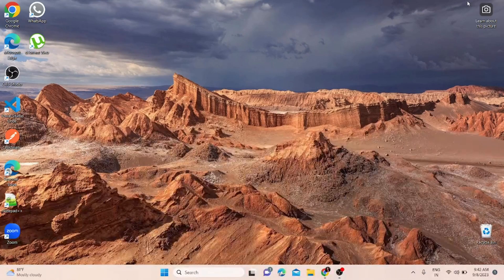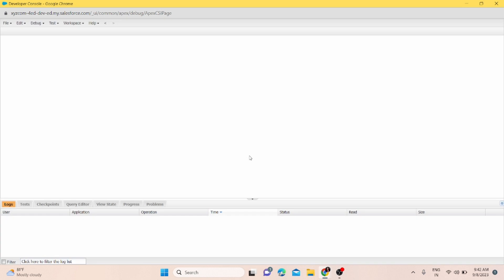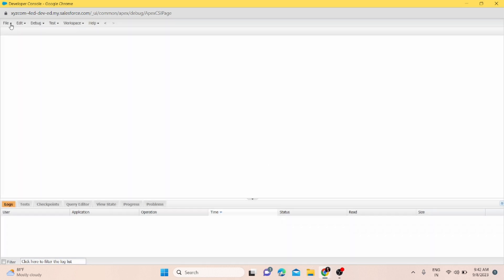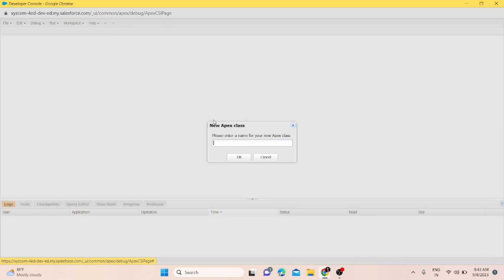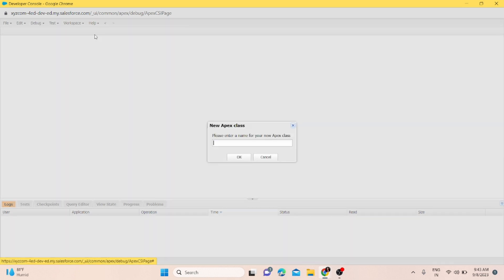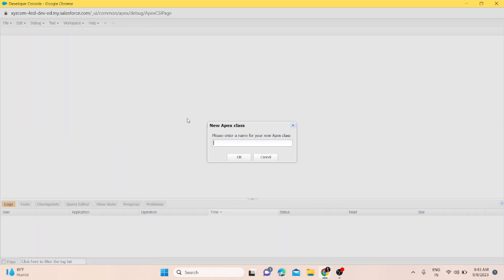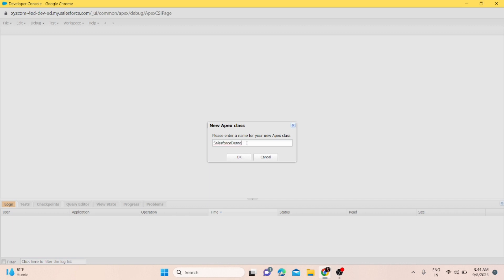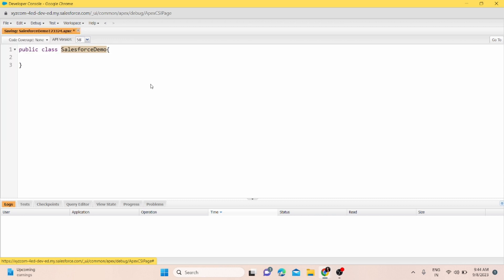How to resolve Apex class name is not a legal name in salesforce || Salesforce Development